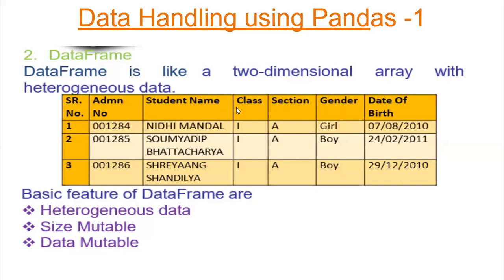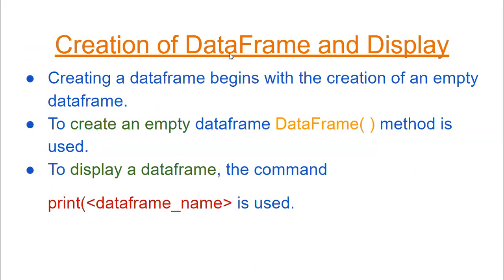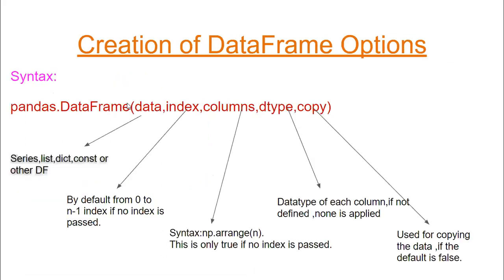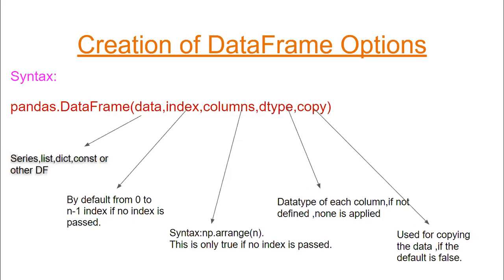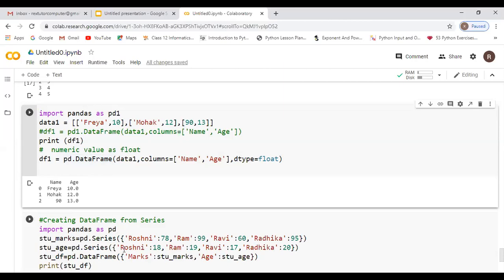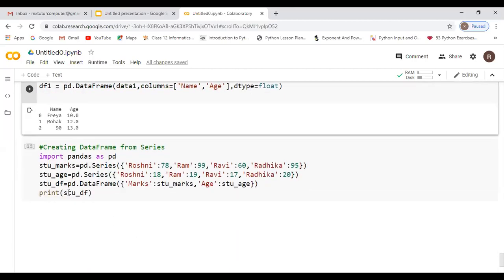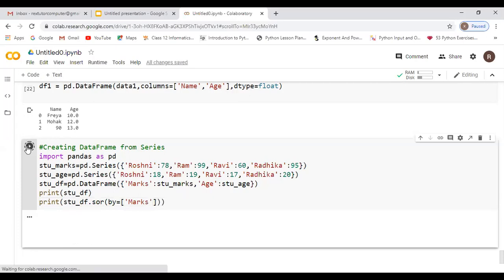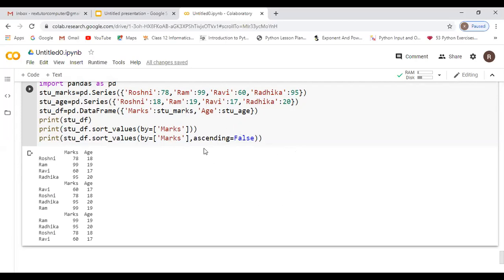DataFrame.Class XII IP 2020-21